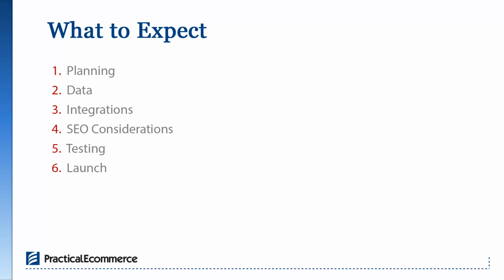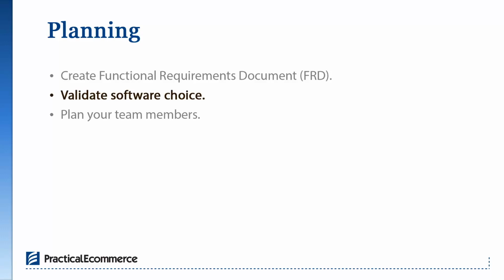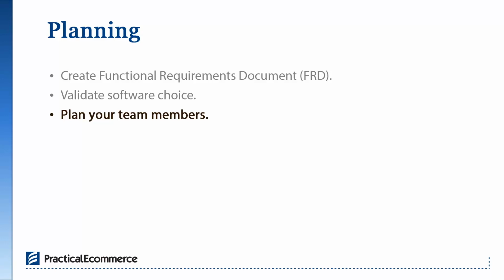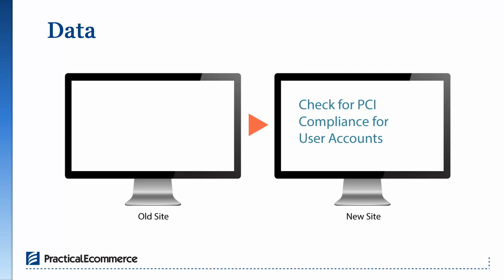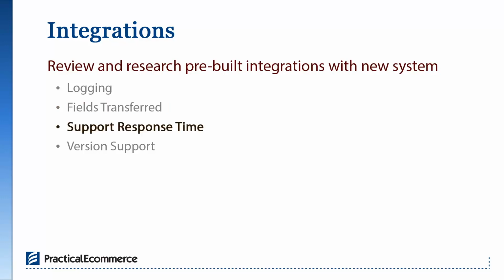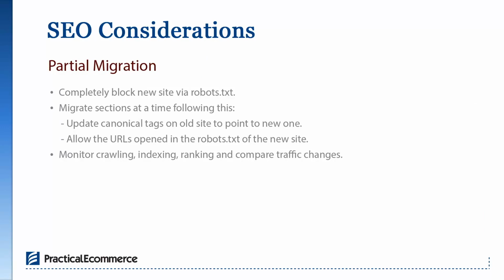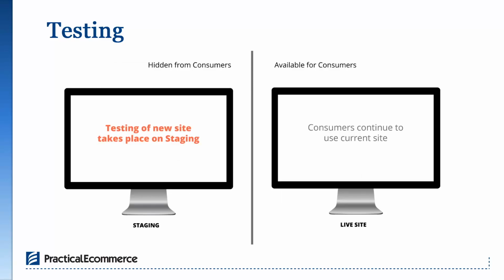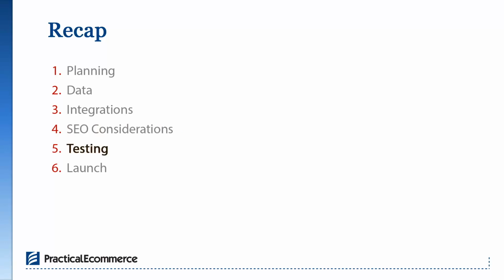How to Change Ecommerce Platforms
The process of changing ecommerce platforms can be overwhelming. There are many concerns, such as data migration, URL structure, redirects, API integrations, and design. Maintaining organic search engine rankings is paramount. Mobile-first functionality, site speed, and extensive testing are other key items.

In this 1-hour “Essential Skills” online seminar, which first aired on March 7, 2017, we’ll address the typical process of changing ecommerce platforms. We’ll cite frequent mistakes. We’ll review a detailed checklist of migration tasks and considerations.